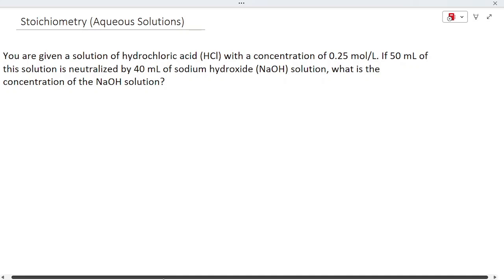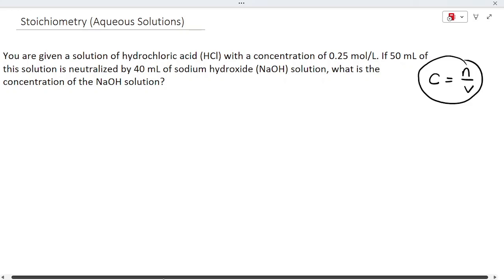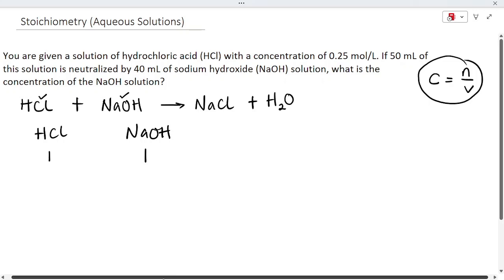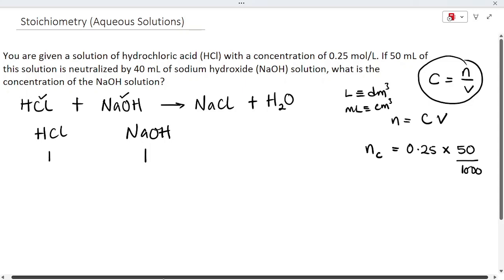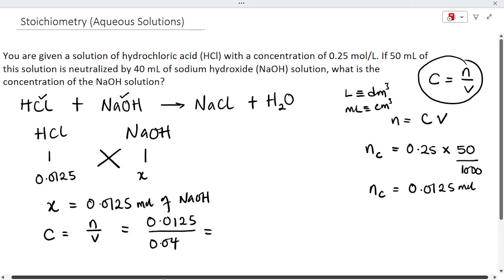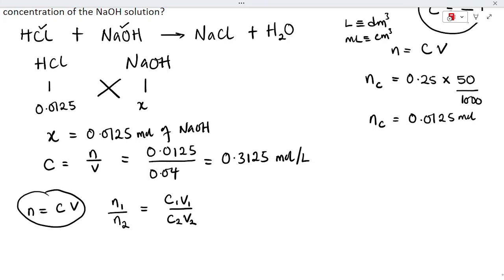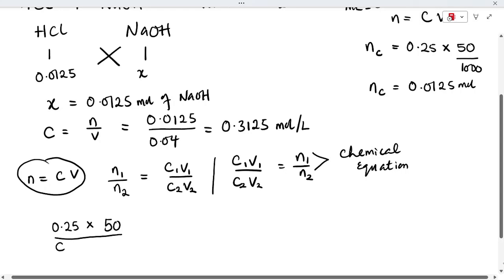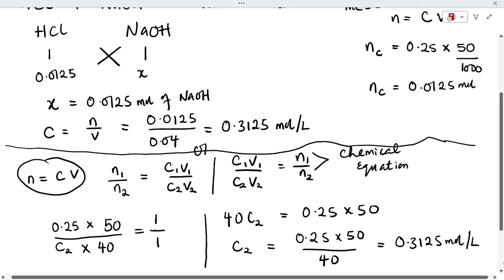Stoichiometry with Aqueous Solutions | Part 2: Final Question Explained!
📌 Final Part: Stoichiometry with Aqueous Solutions!
This is the last part of our series on stoichiometry involving aqueous solutions. In this video, we solve the third and final question, breaking it down step by step to ensure you fully understand molarity, volume relationships, and limiting reactants in solution chemistry.

🎯 In this video, you'll learn:
✅ How to apply stoichiometry principles to aqueous reactions
✅ Step-by-step calculations with molarity and volume
✅ Real exam-style problem-solving techniques

🔗 Missed Part 1? Watch it here: [Insert link]